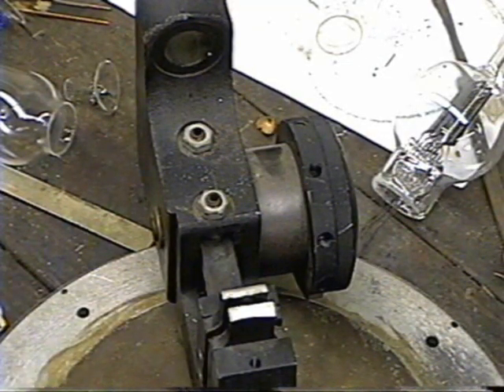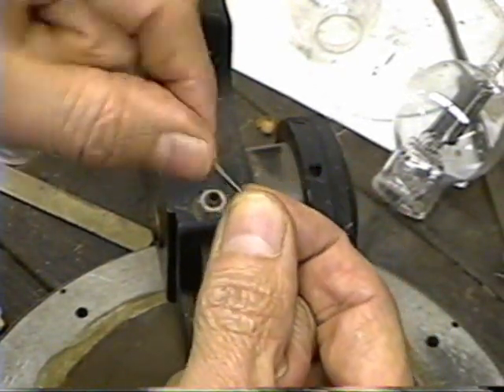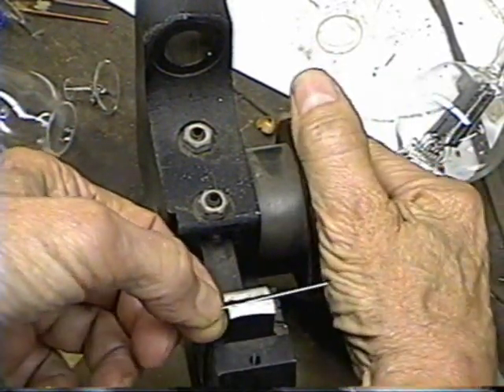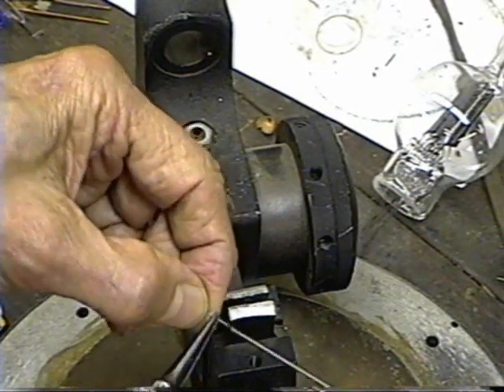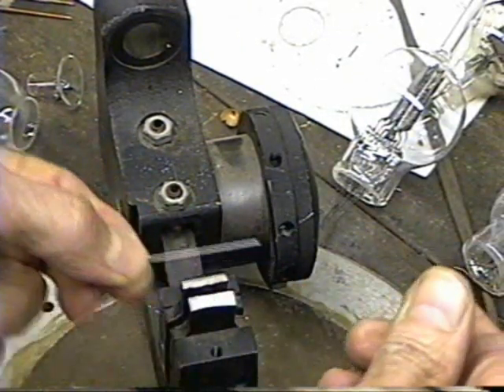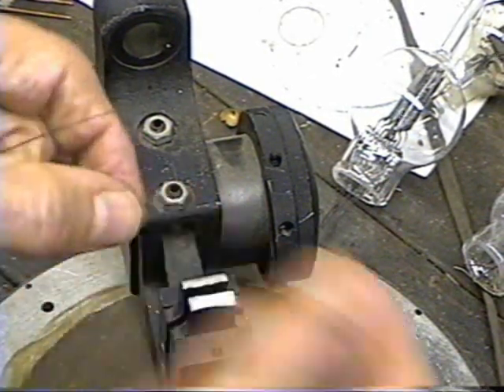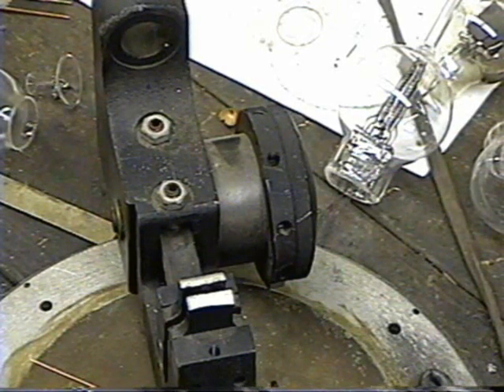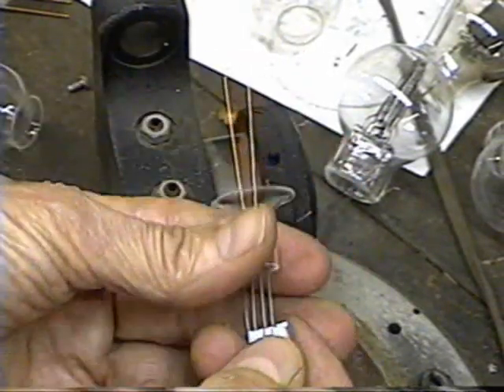making a fleming diode vacuum tube 2